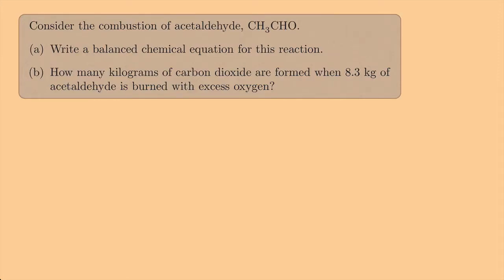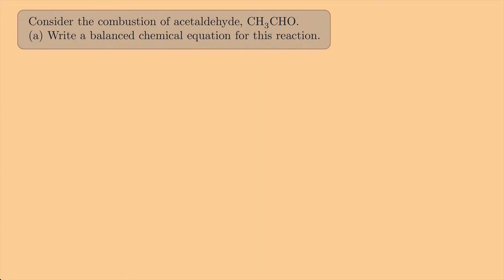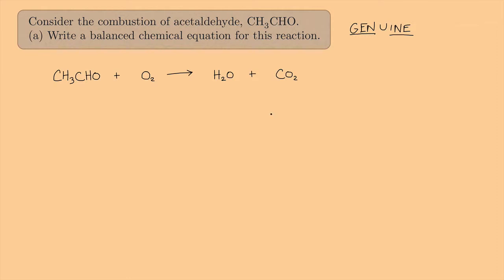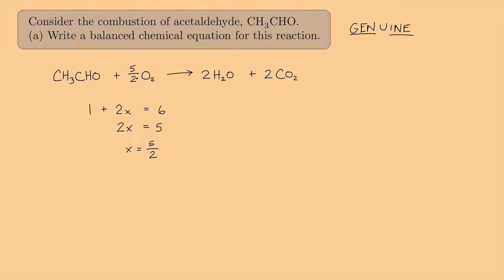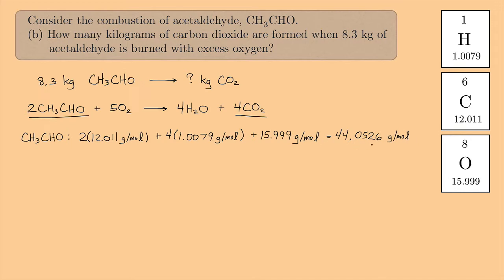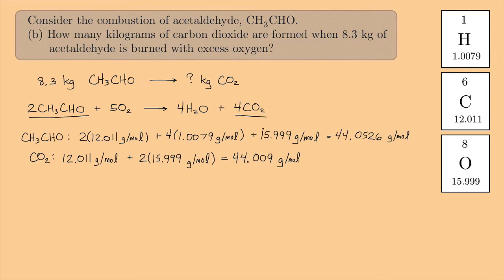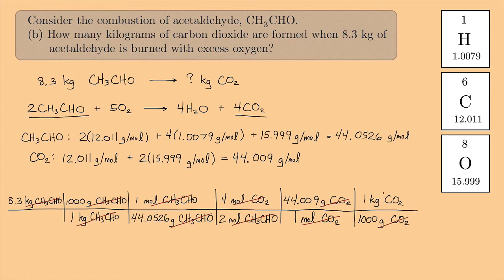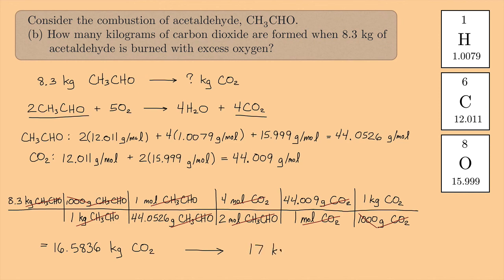(General Chemistry 1) Stoichiometry Practice 2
Consider the combustion of acetaldehyde.  Write a balanced chemical equation for this reaction and solve a stoichiometry problem.